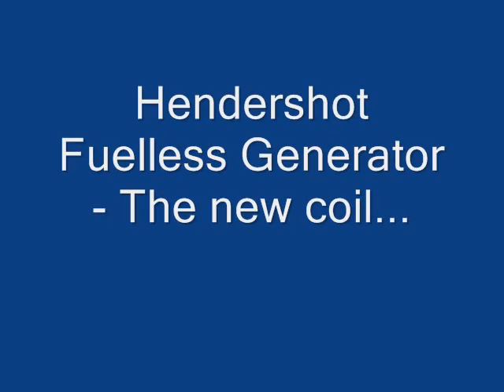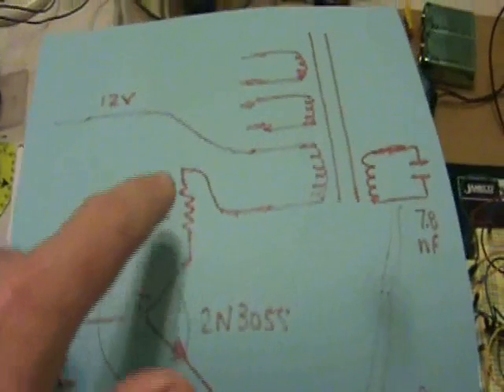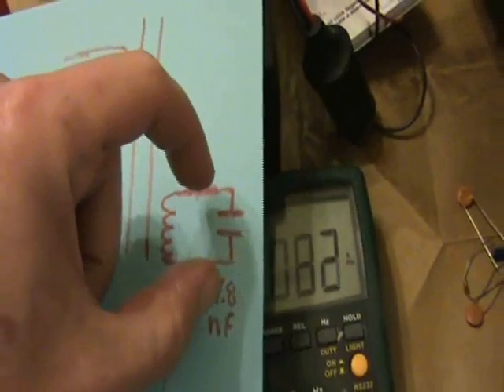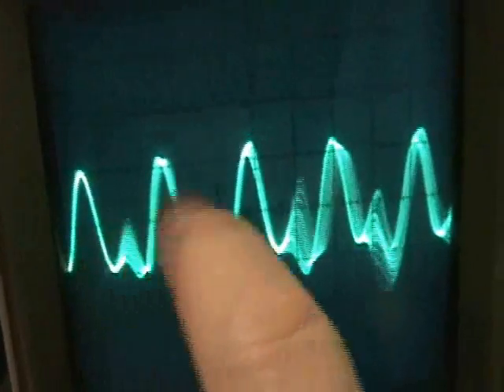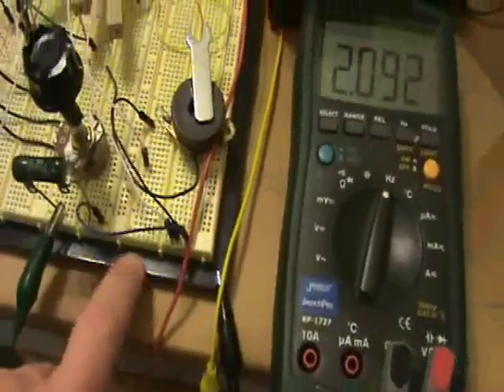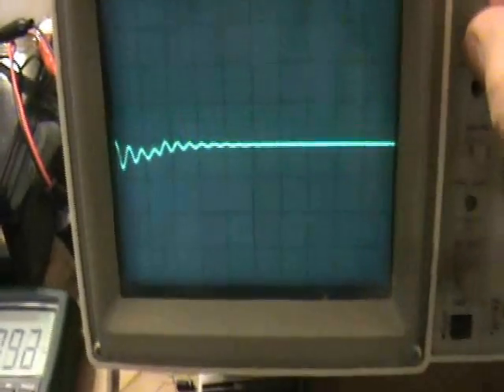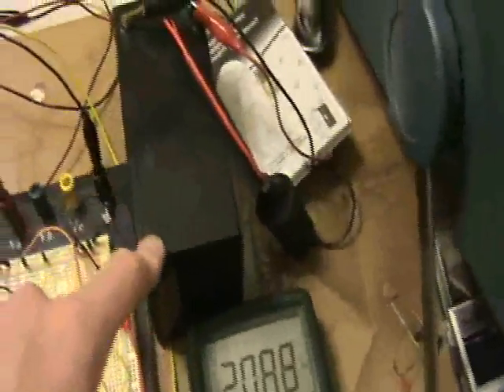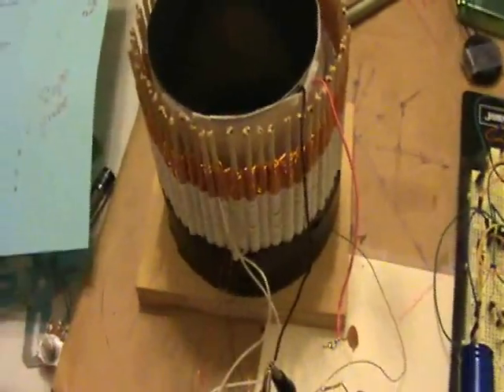"Hendershot Fuelless Generator" - The new coil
I've taken the time to wrap a new ... better ... Hendershot coil.
This video shows a test where I pulse L2 and watch what occurs on the scope on the
L1 tank circuit.